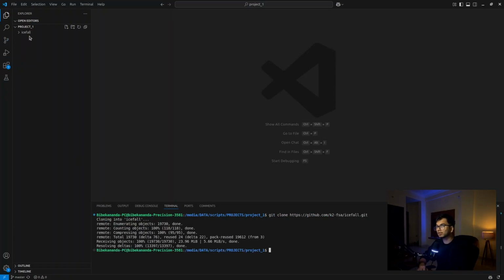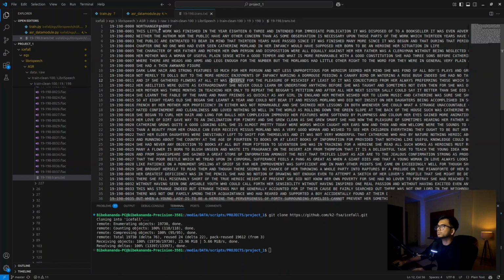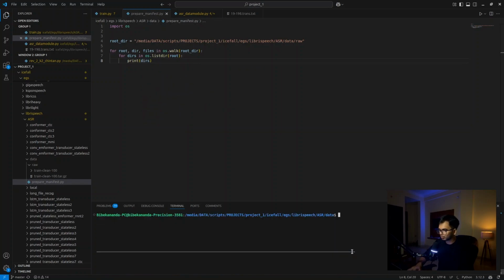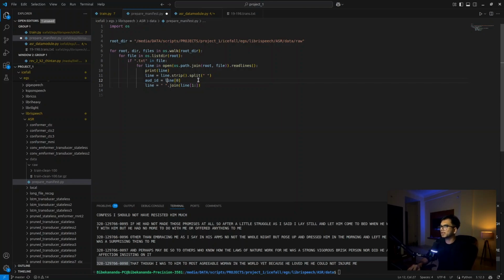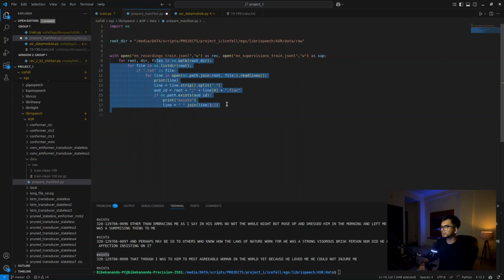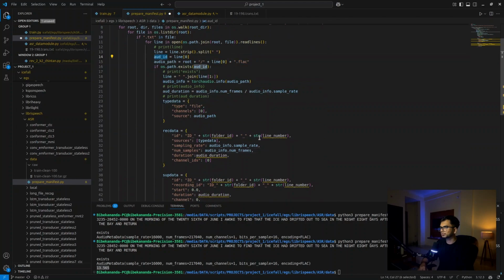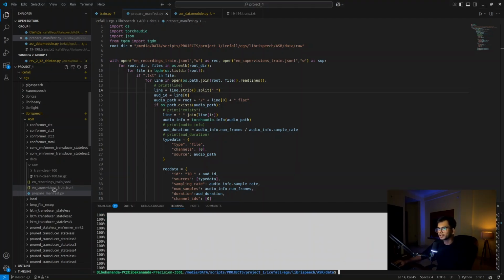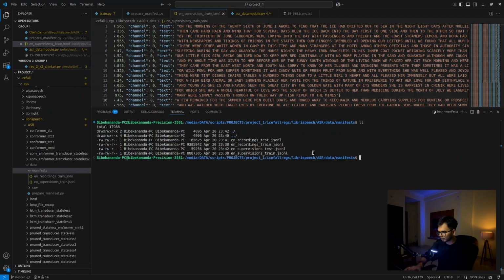Step 1: Data Prep for Speech Recognition using Zipformer (Icefall)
In this video, we kick off our series on training speech recognition models for production by diving into data preparation using the Zipformer model from the Icefall toolkit.

🔹 We’ll cover:

 - How to organize your speech dataset

 - Required file formats and metadata

 - Preprocessing steps for training

📦 This tutorial is based on the Icefall repo and uses the powerful Zipformer architecture—a state-of-the-art model for ASR tasks.

Whether you’re working on a custom voice assistant, real-time transcription, or large-scale ASR deployment, this is where your journey begins.

🧠 GitHub Repo: will upload soon.